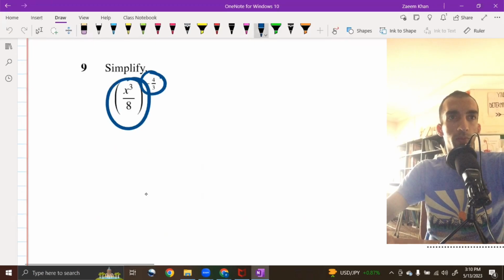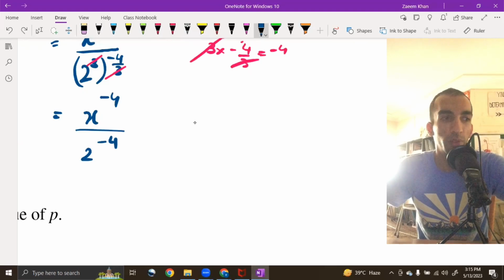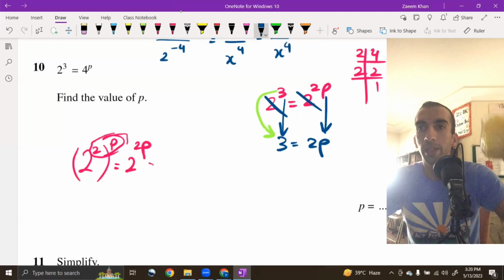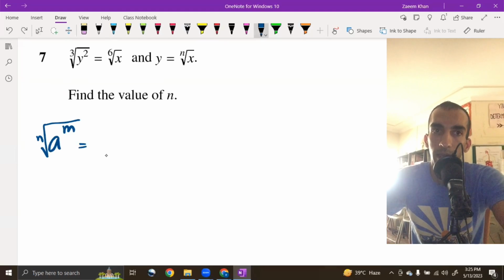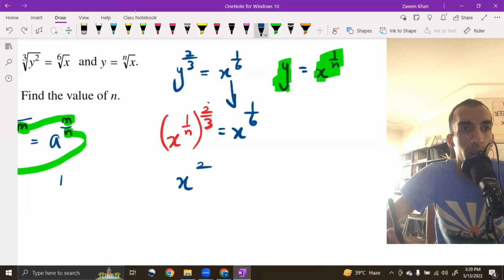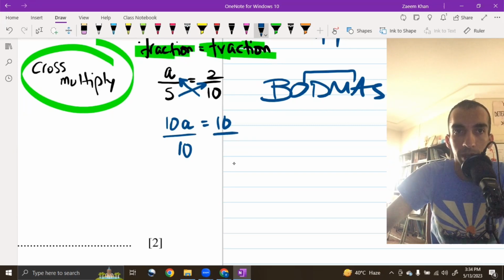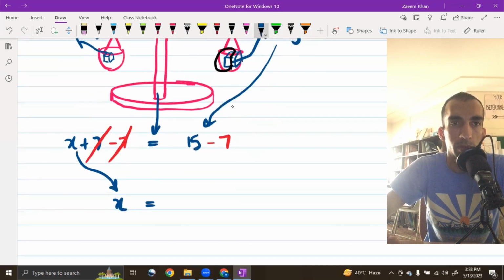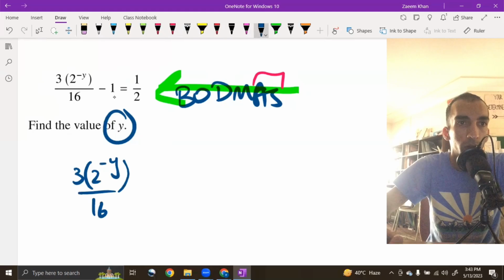Rida's Lesson | Indices and surds worksheet tough questions (Q.9 ,10, 7 ,2)